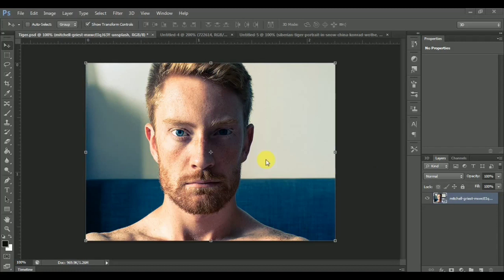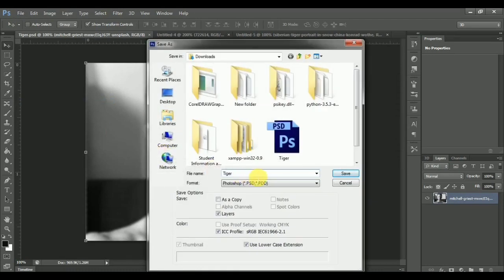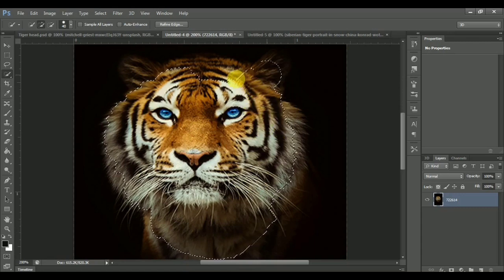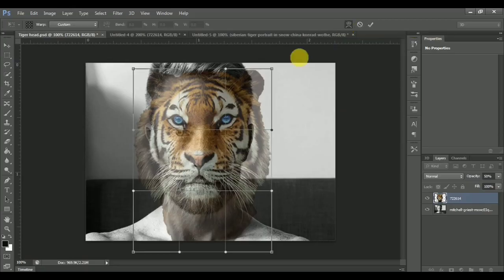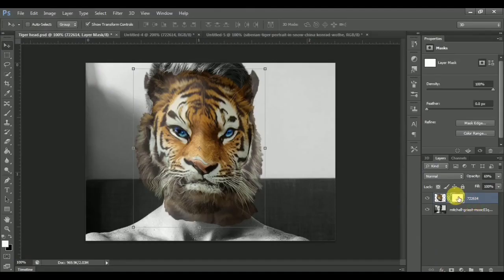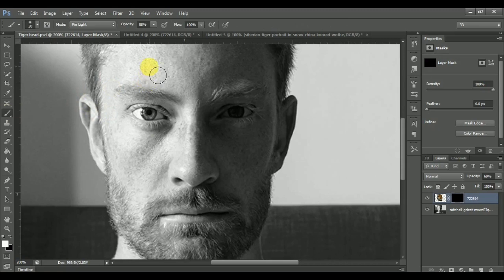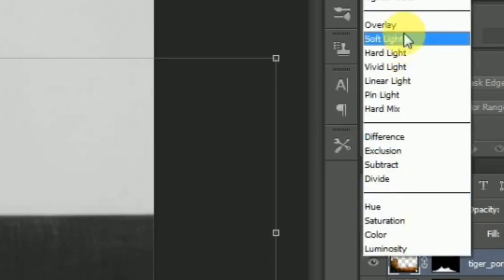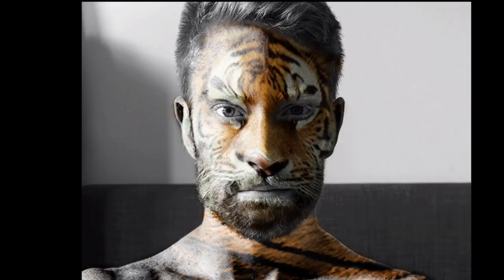Morphing in Photoshop CS6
Tricks and tips to do a quick and awesome morphing, of two different species